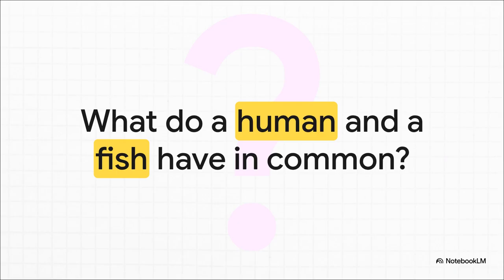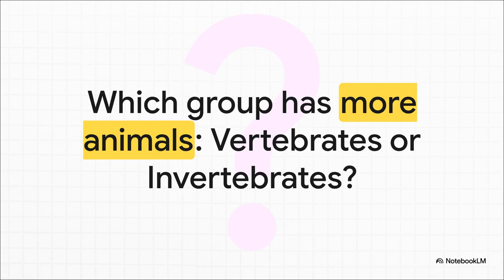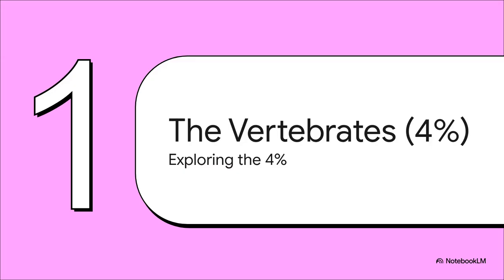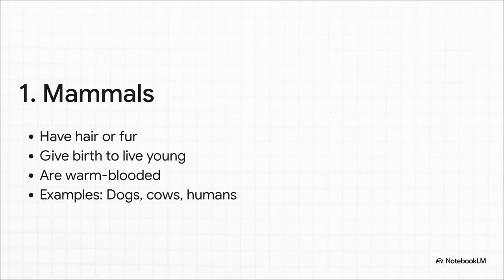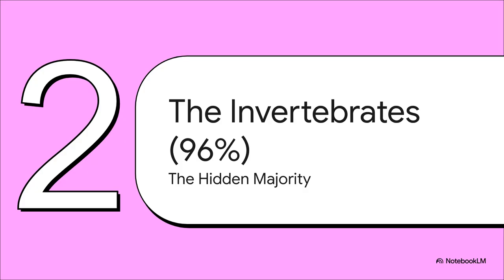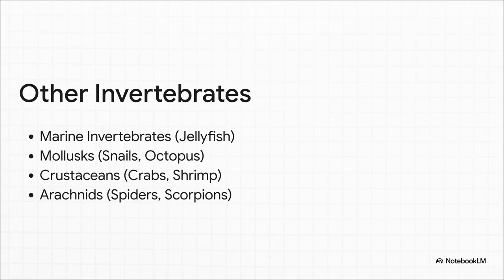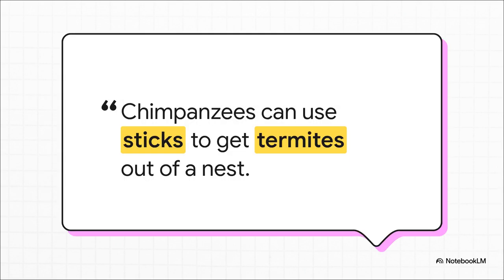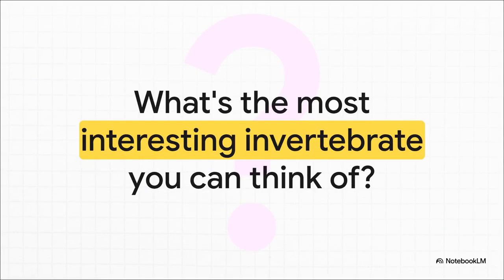Vertebrate and Invertebrate Classification (SSS15-20)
The animal kingdom is primarily categorized by the presence or absence of a backbone, dividing all creatures into two main groups: vertebrates and invertebrates. While vertebrates, which include mammals, reptiles, birds, amphibians, and fish, comprise only 4% of all animals, invertebrates make up the vast majority at 96%, encompassing diverse life forms like insects, jellyfish, and arachnids, many of whom possess an exoskeleton for support and protection. The source also highlights specific characteristics within these groups, such as the warm-blooded nature of mammals and birds, and the unique traits of primates like large brains and opposable thumbs, ultimately emphasizing the hidden diversity of the invertebrate world.

Super Simple Sheets Alberta Grade 8 Science Cells and Systems